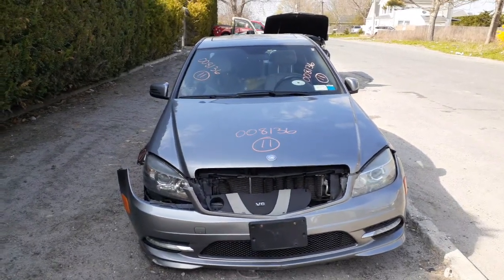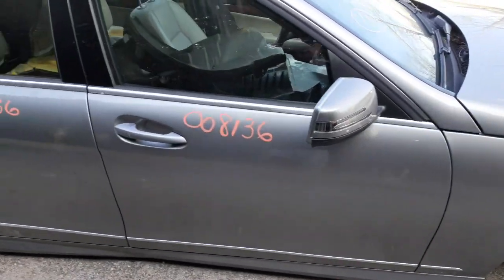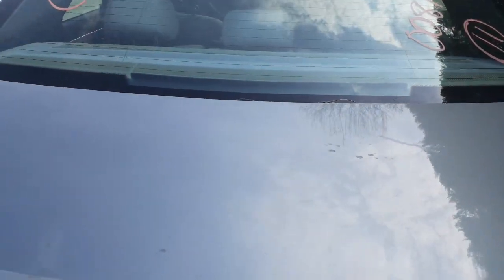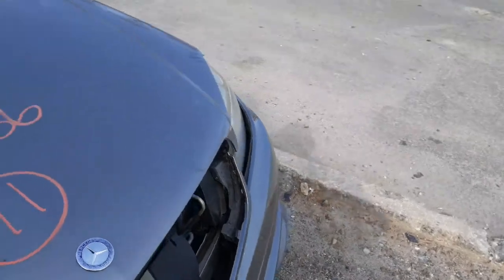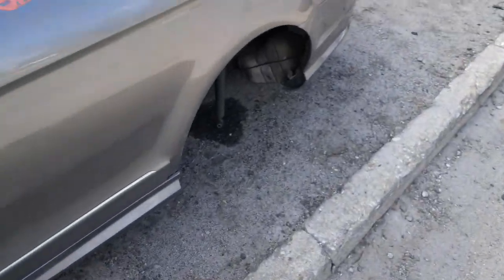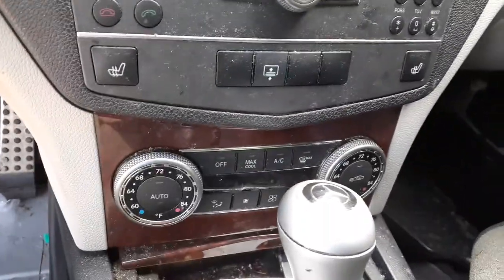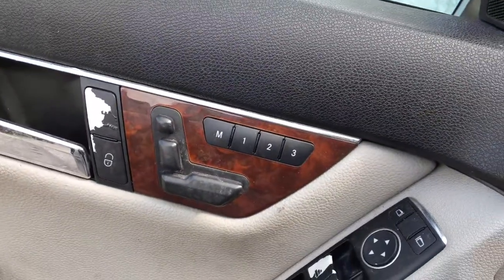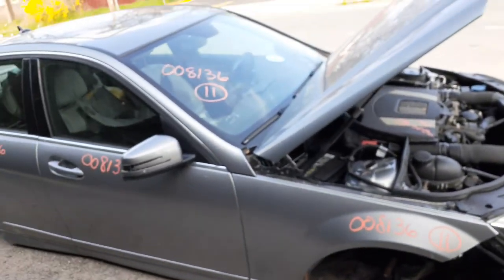All American Auto Wreckers is Dismantling this 2011 Mercedes Benz C300 4dr sedan AWD Stock #8136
This 2011 Mercedes Benz c300 came in with water damage to interior.  Good 3.0 with a all wheel drives transmission. The front of the car was damaged when delivered to us. This car has 111k miles and ran and drive good until the car got water damaged inside because the sunroof was left open in a storm. This 2011 C300 has a lot of good body parts for sale. The Suspension front and rear are all complete with abs brakes. The Rear diff is good and ready to sell. This 2011 C300 interior is in bad shape with water damage and just not taken care of. The Exterior Paint code is -792 Silver with a gray leather interior. So if we can help you with any parts from this 2011 Me/Be C300 PLEASE call of Toll-Free at 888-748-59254 ask for Moe-Larry or Curly or go